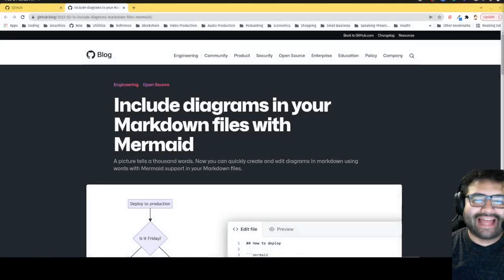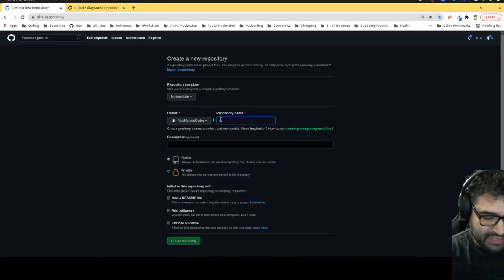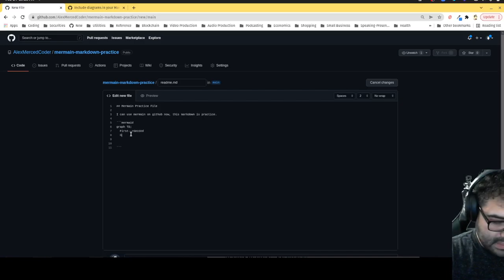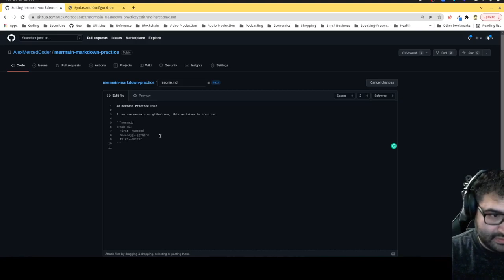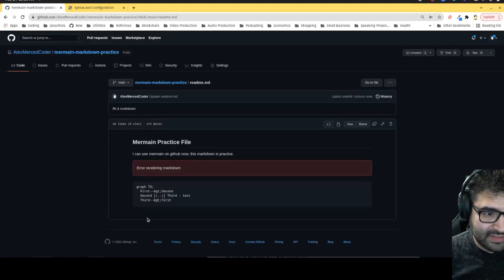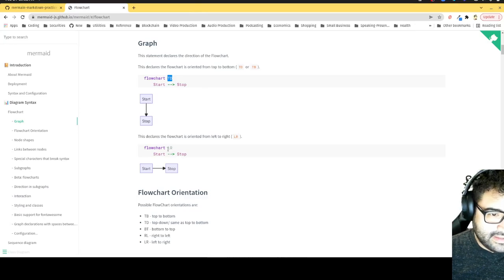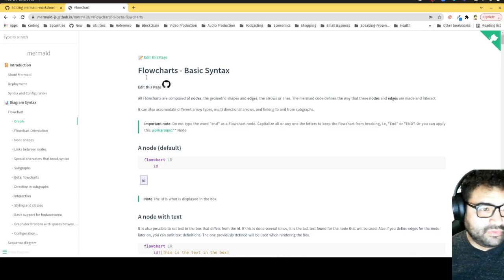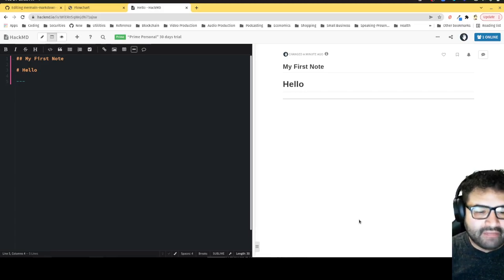AM Coder - Make Flowcharts on Github with Mermaid/Markdown (Bonus: HackMD demo)